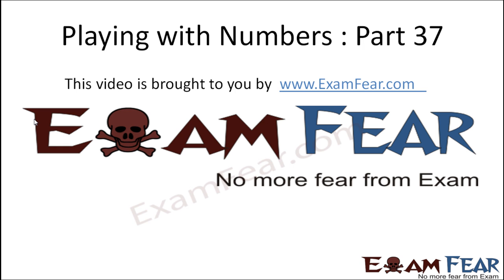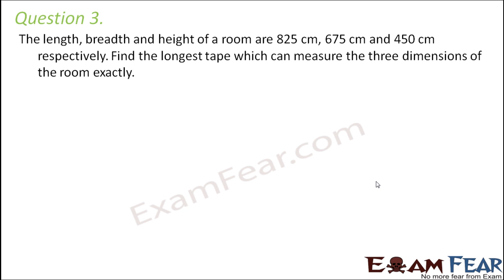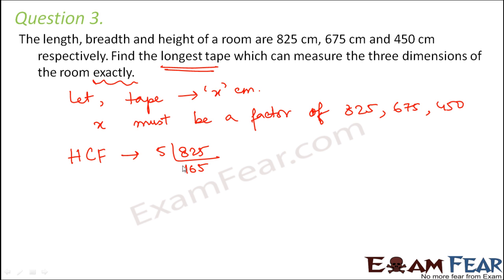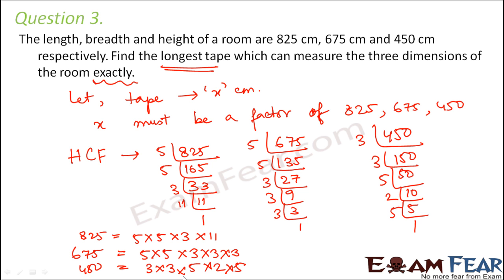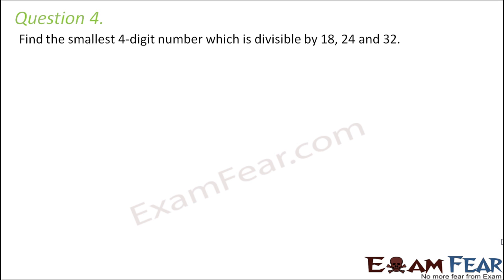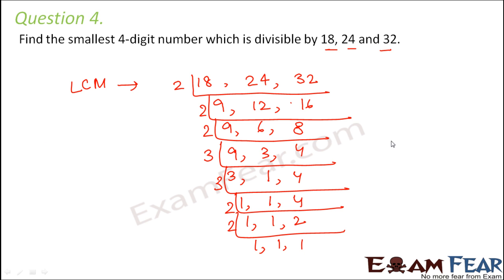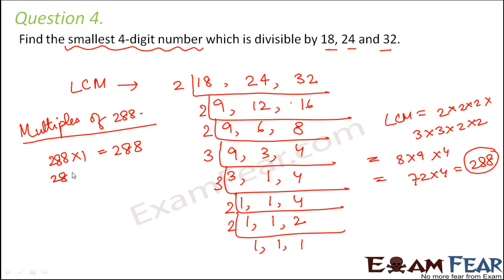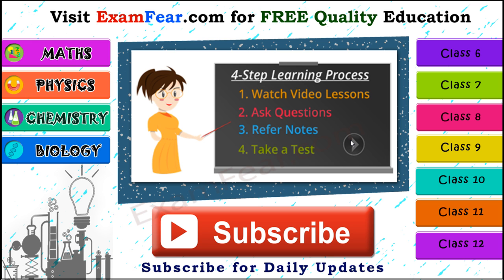Maths Playing With Numbers part 37 (Questions 2) CBSE Class 6 Mathematics VI